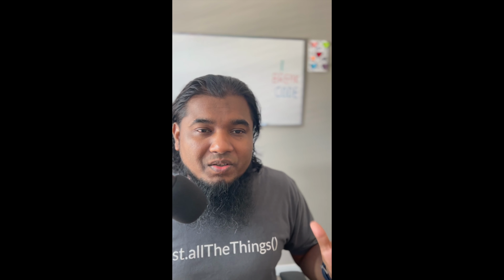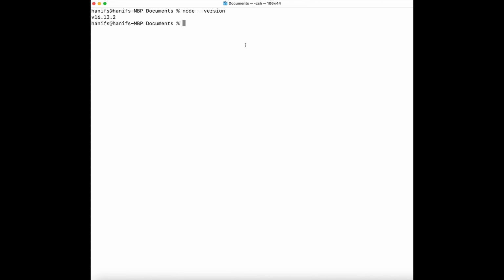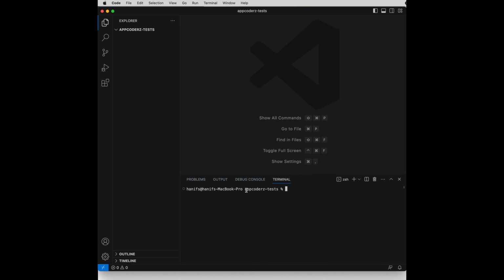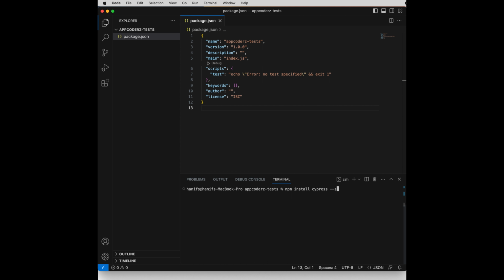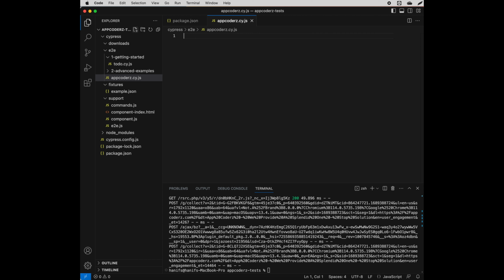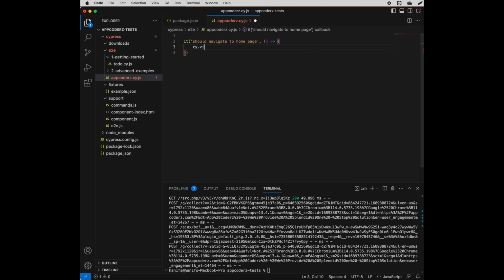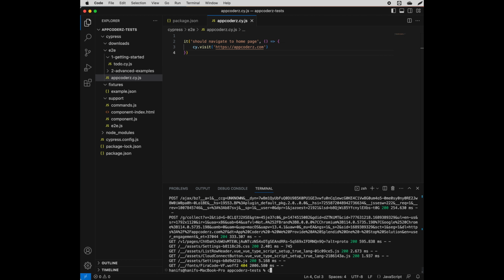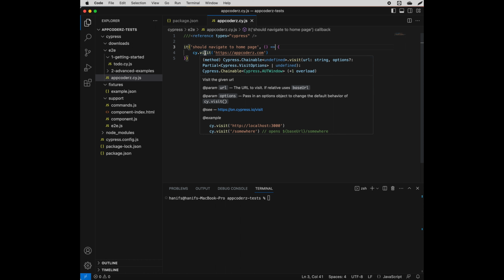Level Up Your Testing Game: Must-Learn Test Automation Tool in 2023! 🚀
Elevate your testing game in 2023! 🌟 Discover the must-learn test automation tool that will revolutionize your approach to software testing. Whether you're a seasoned QA pro or just starting out, this video is your ticket to testing success. 🚀